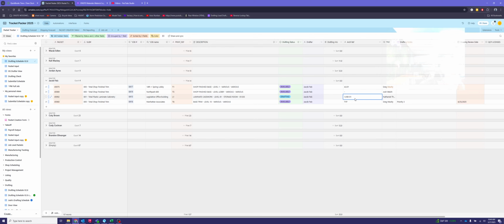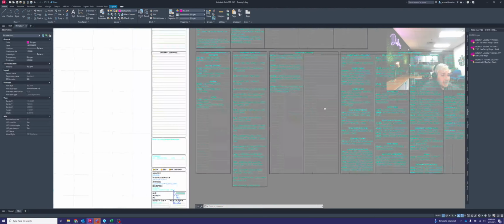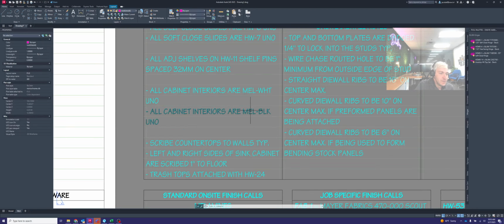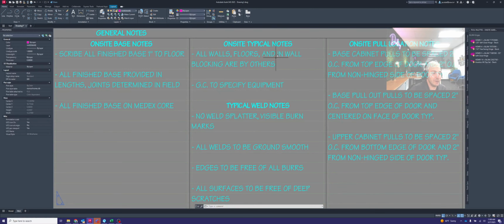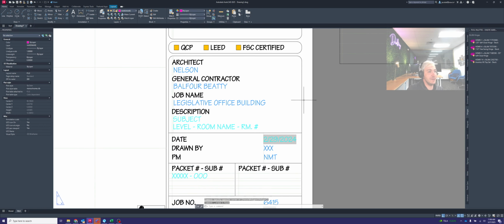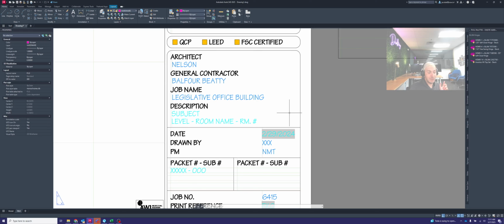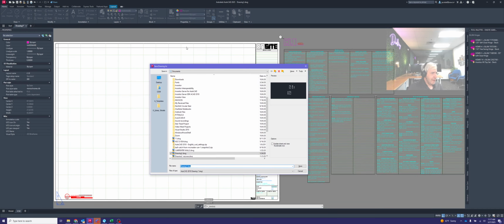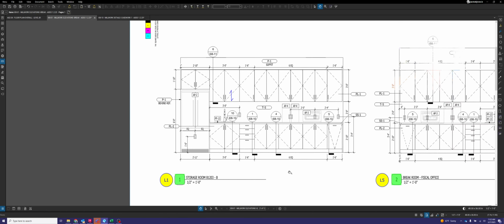3-E - Starting a Drawing